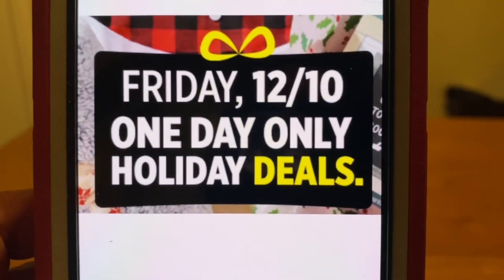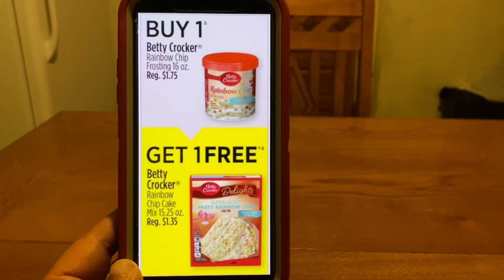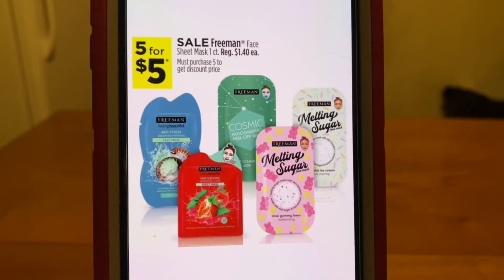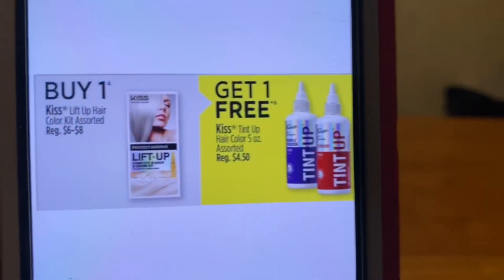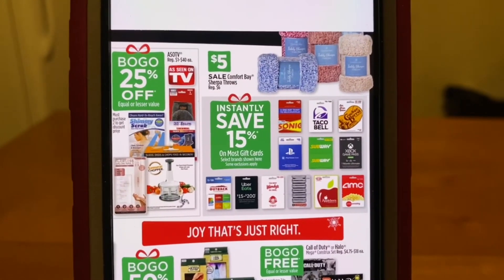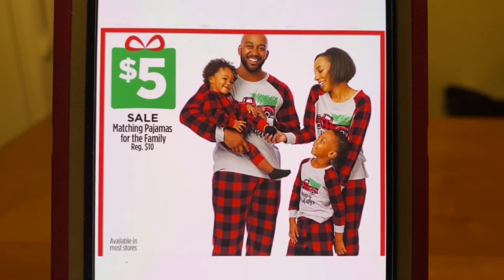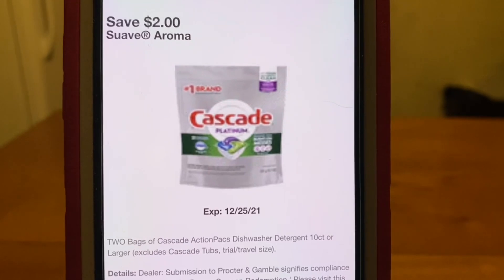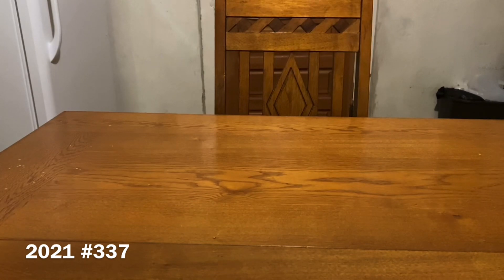2021#337🔥DG 1 Day Sale Friday 12/10🤑Digital Coupon Matchups With Sale Items🔥Must Watch 👀